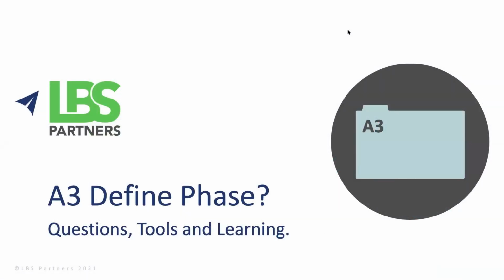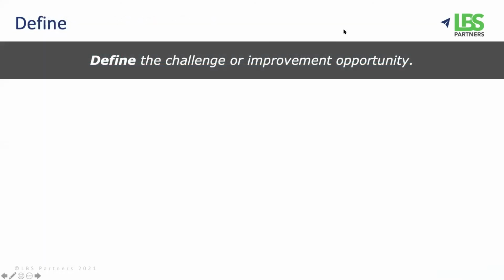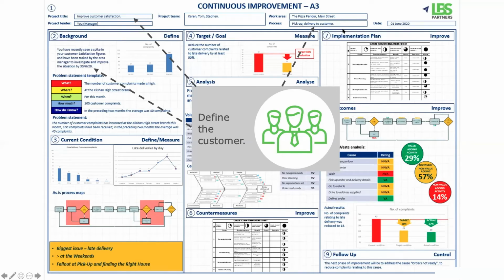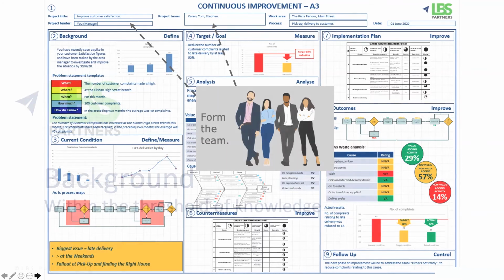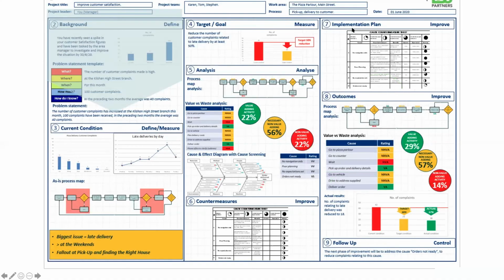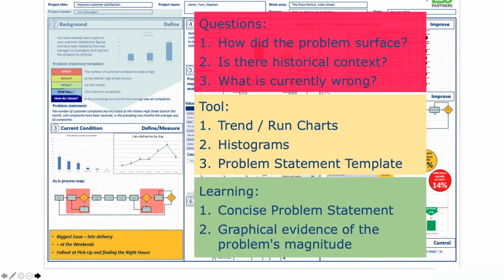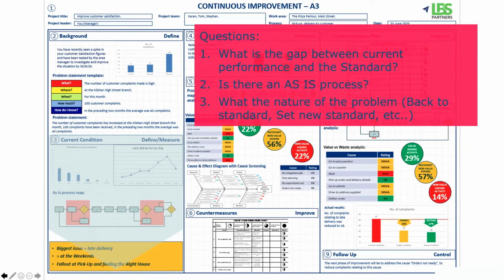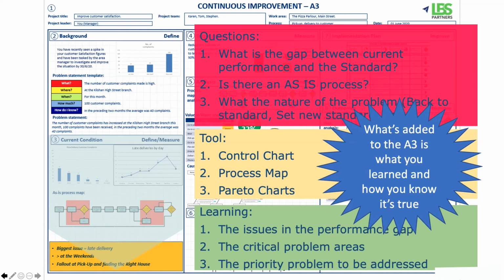How to begin your A3 project with Define.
We will explore how to begin your A3 project with Define. The goal of this first phase is to define the project goals and customer deliverables. This includes developing a problem statement and identifying objectives, resources, and project milestones.